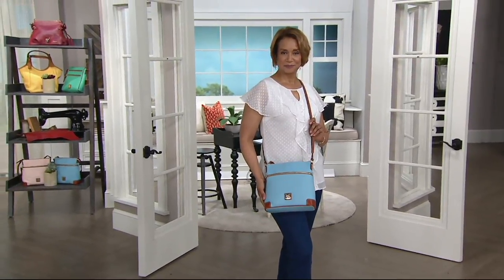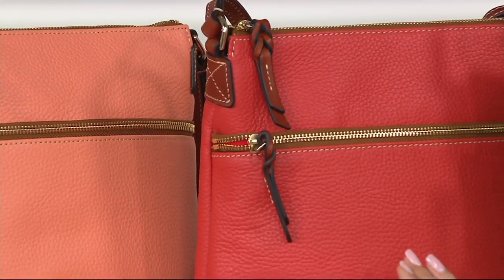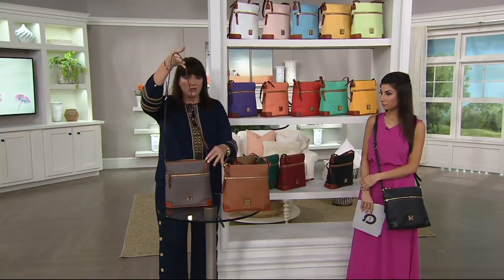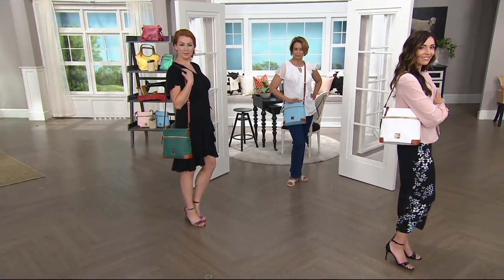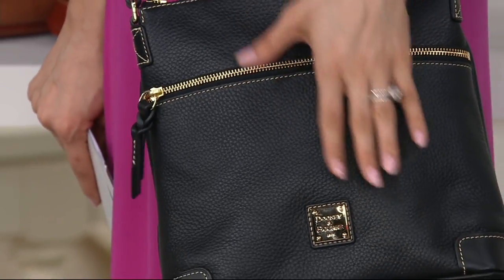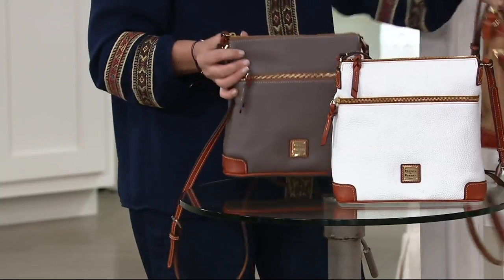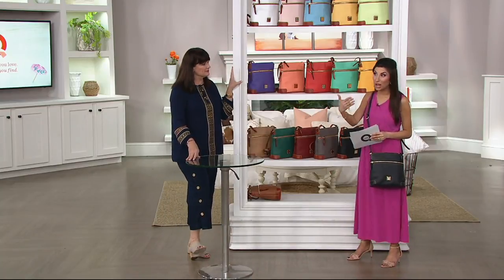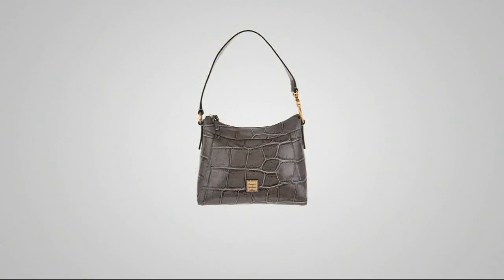Dooney & Bourke Pebble Leather Crossbody on QVC